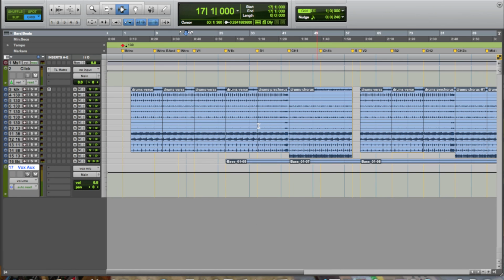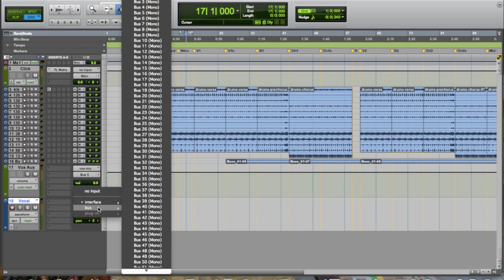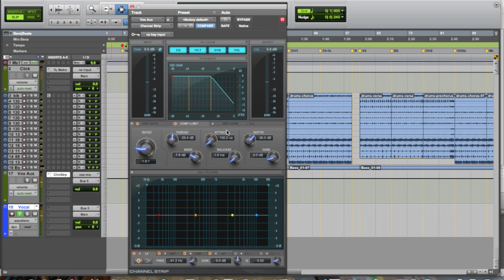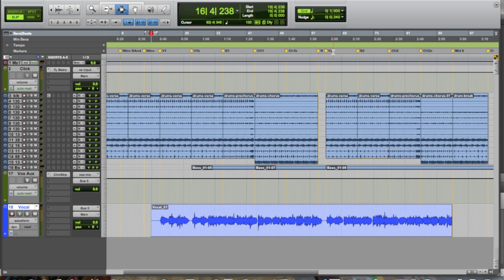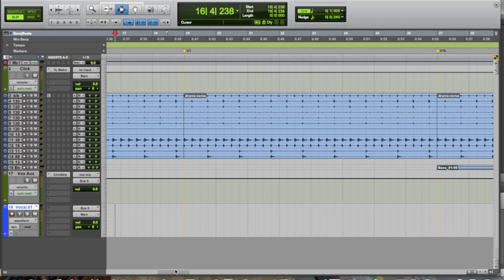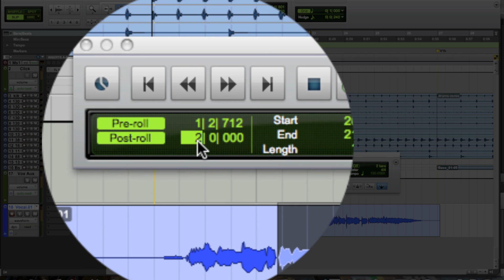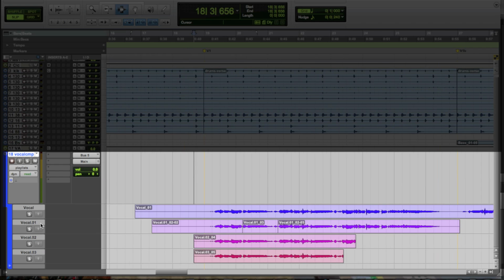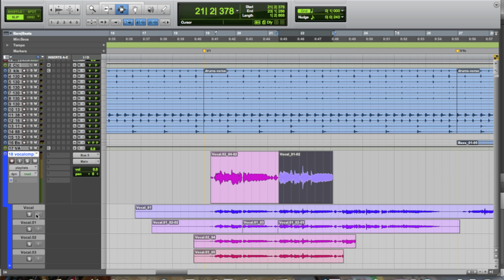Recording & Editing Vocals In Pro Tools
In this video, we take a look at using EQ and Compression to record vocals, as well as using playlist to record multiple takes.  We then look at utilizing playlist editing to create a vocal comp.